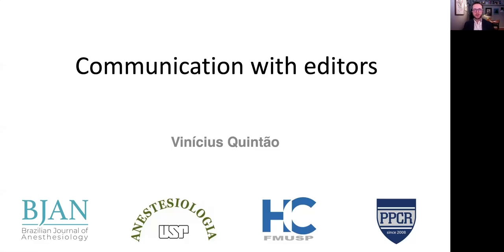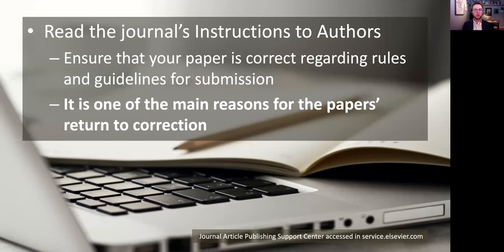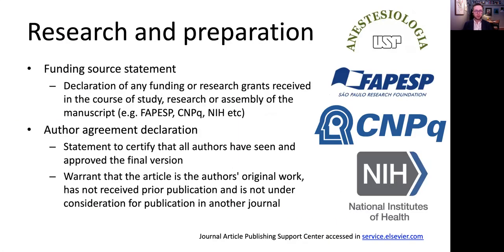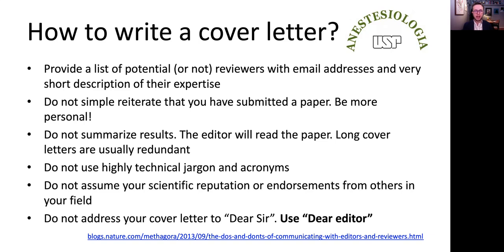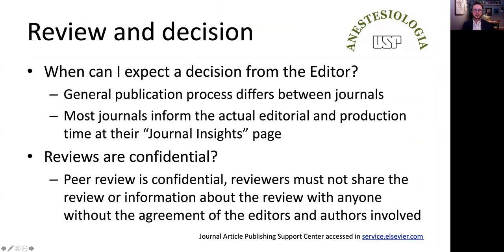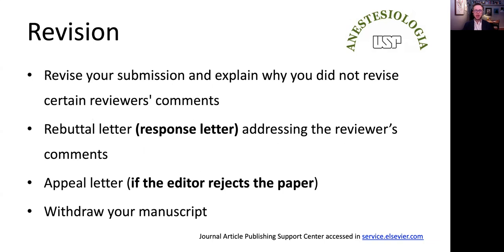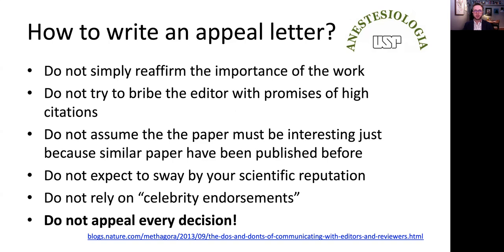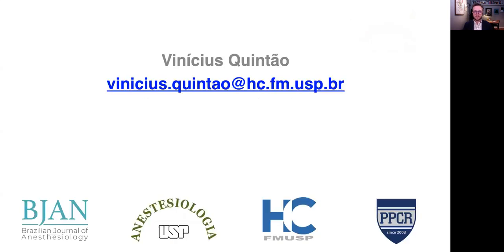Communicating with Journal Editors by the PPCR Senior TA Vinicius Quintao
In this great video by Vinicius Quintao, Senior TA in PPCR from Brazil he discusses about Communication with Journal Editors.. In which journal should I publish? Why we need to know the scope of the journal? What do you need to prepare for the paper submission? What to include in your cover letter? What are COIs statements? Find the answers in this video.